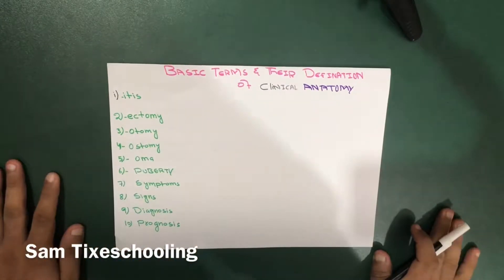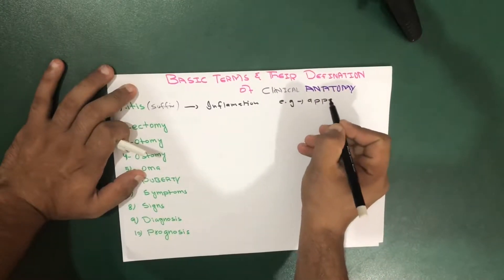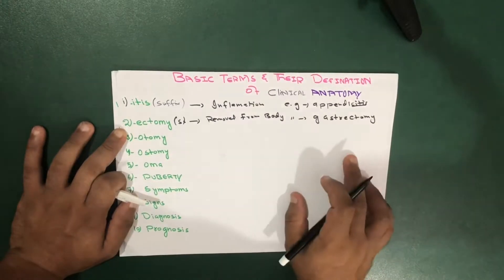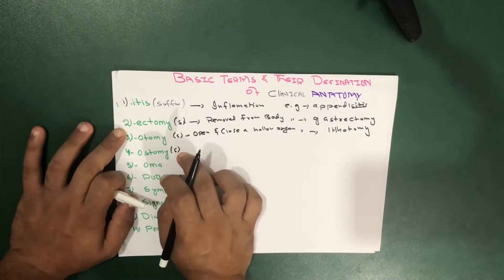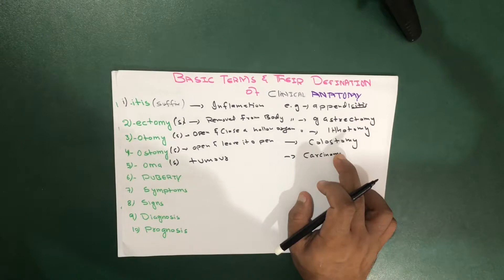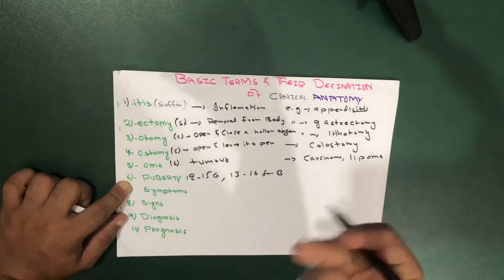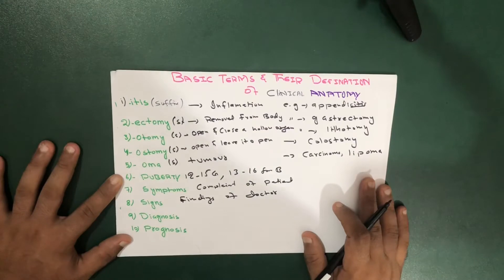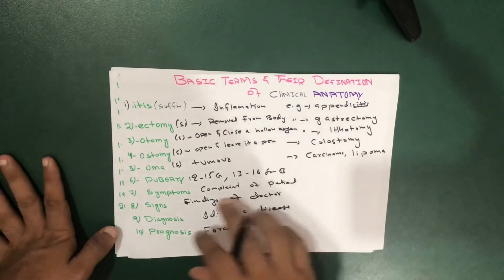Basic terms of clinical anatomy